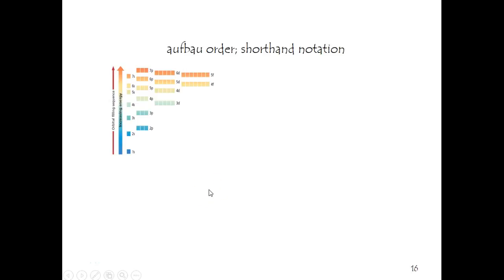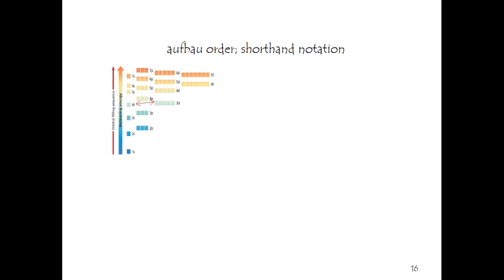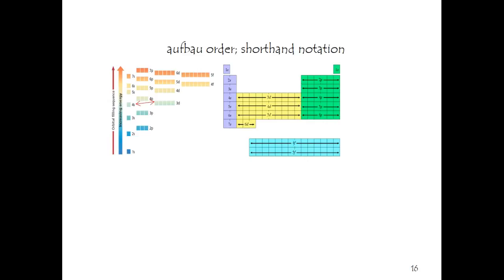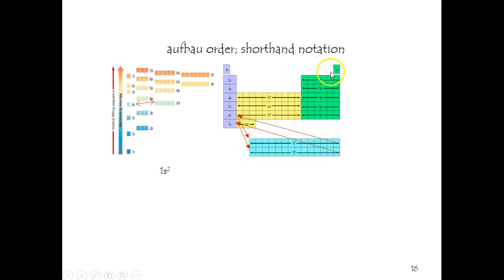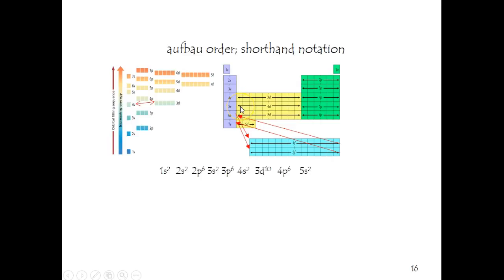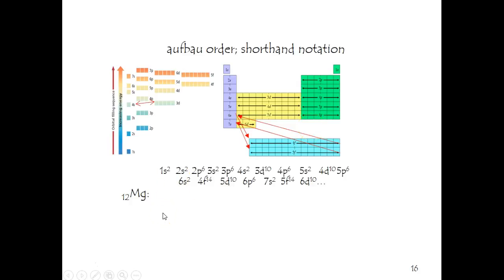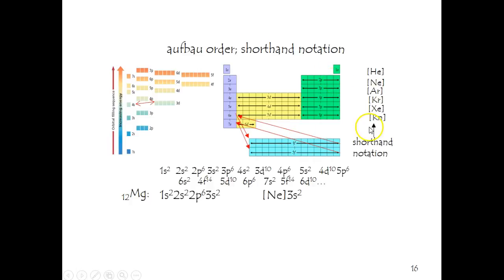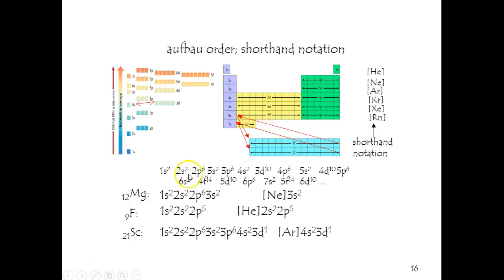8.8 aufbau and shorthand